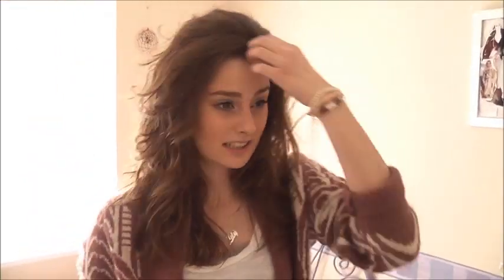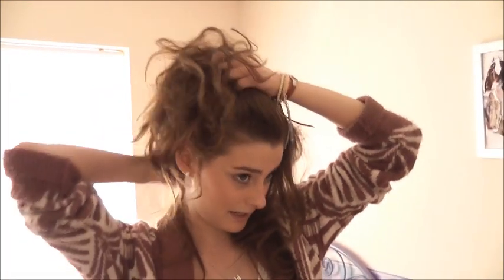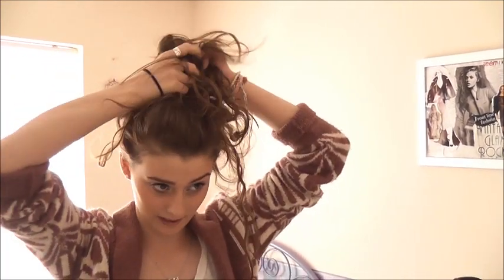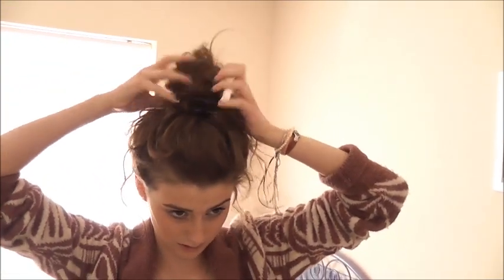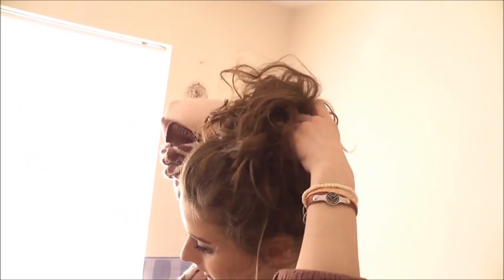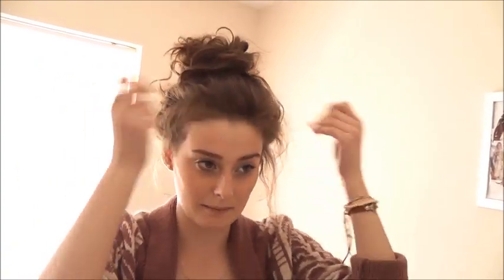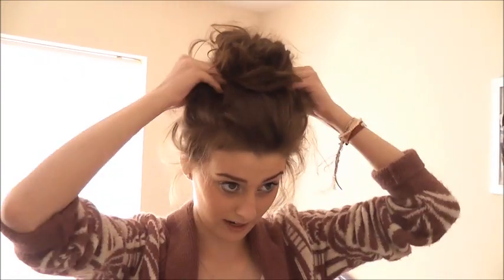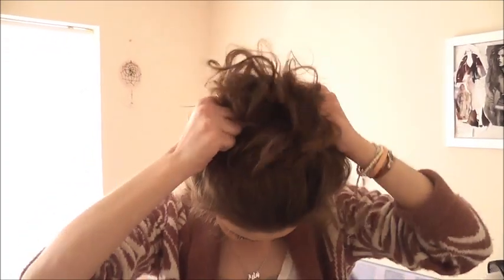How to do a high messy bun